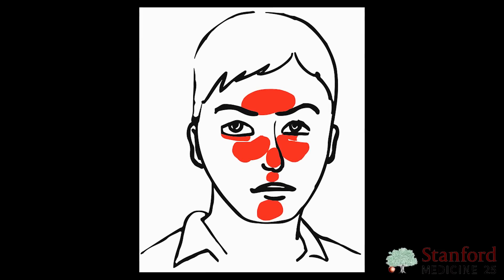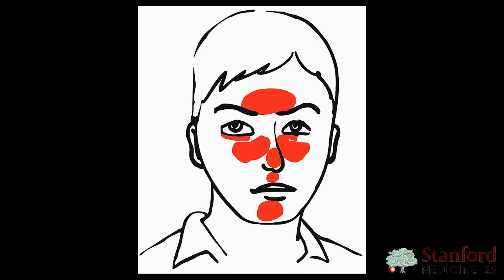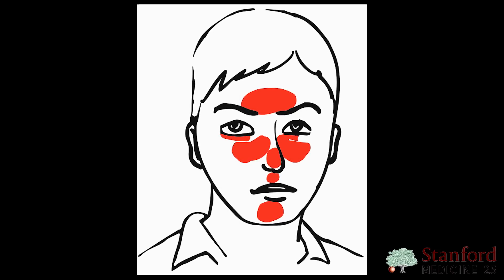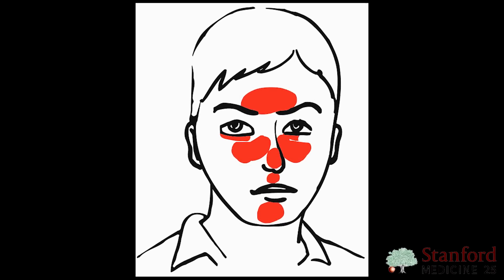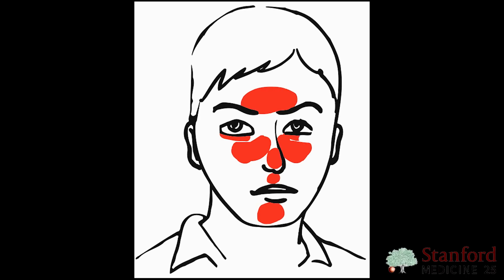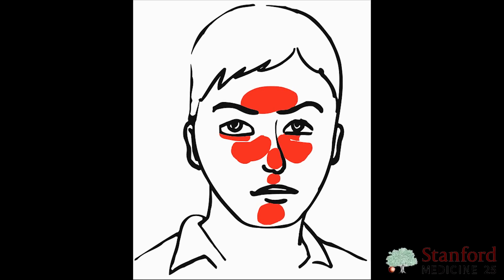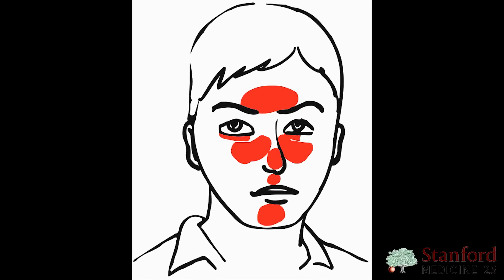Diagnosing Acne vs. Rosacea (Stanford Medicine 25)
From our dermatology series, this video covers all the basics you need to accurately differentiate between regular acne and acne rosacea.